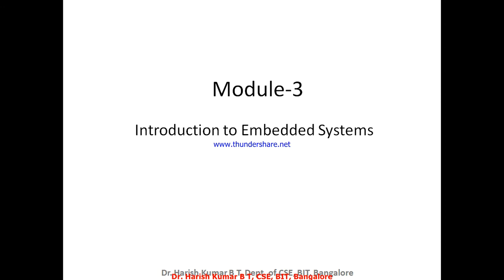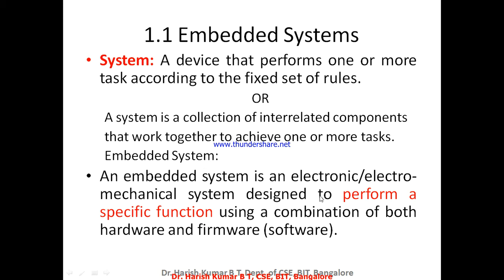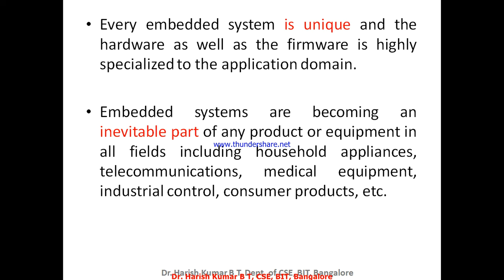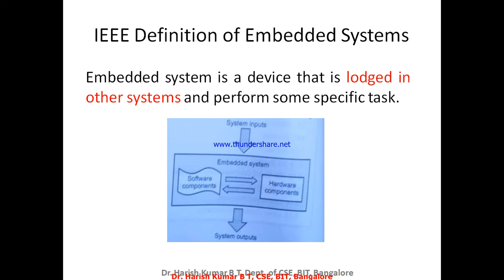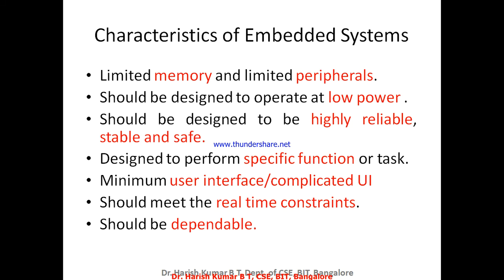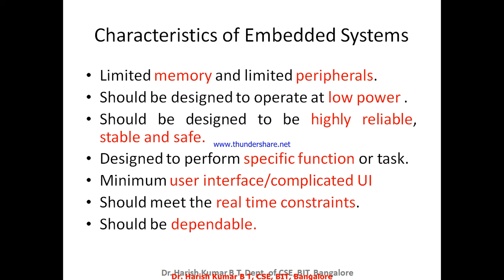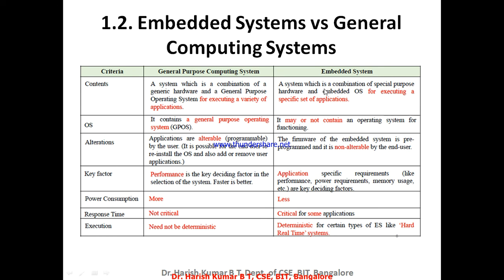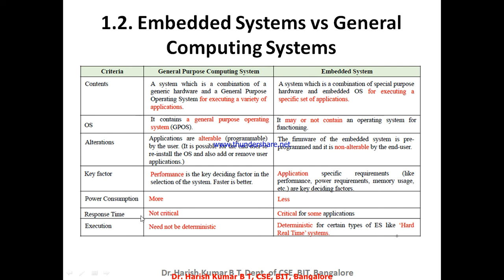Introduction to Embedded Systems 1 of 3